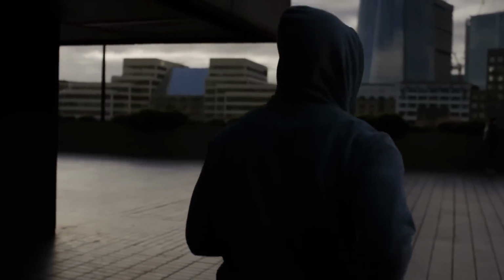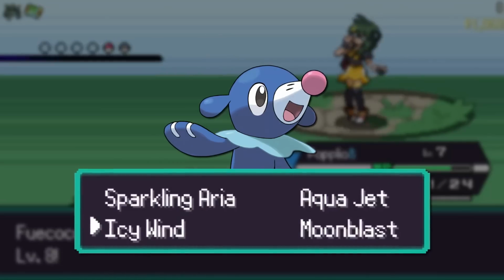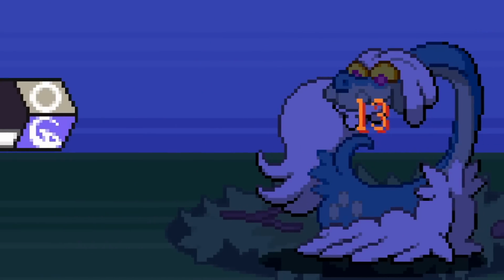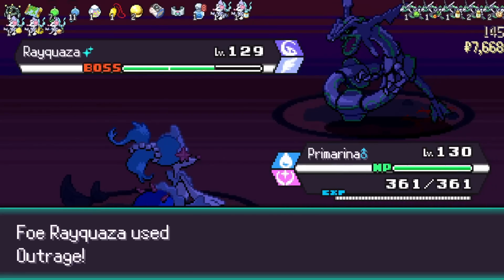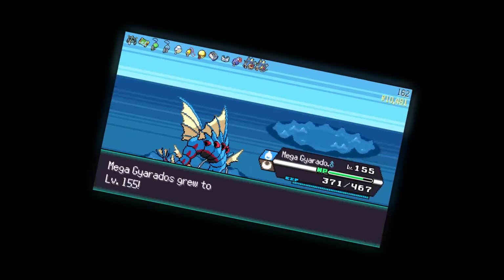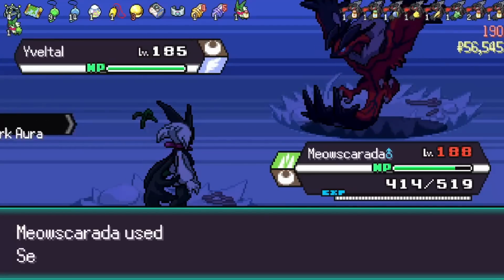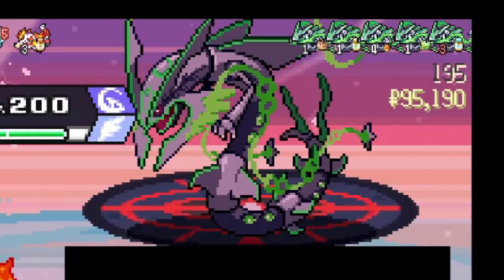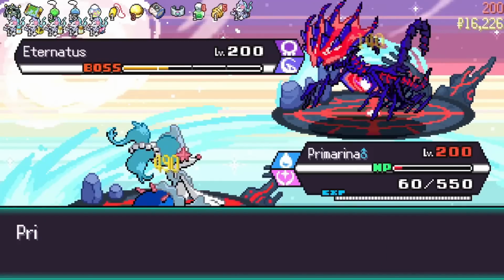Some Pokemon Games Were Not Meant To Be Speedran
Thanks to the following people for their speedrun contributions! Be sure to check their channels out:

PulseEffects is a Pokemon Speedrunning focused YouTube channel with an emphasis on teaching you how truly fun it is to Speedrun Pokemon games. You'll find Speedrunning Tutorials and Pokemon Speedruns ranging from Pokemon Crystal, all the way up to latest releases Pokemon Sword and Shield. Whether you have an interest in learning Pokemon Speedrunning, or you just enjoy Speedrunning content, this is the place to be!